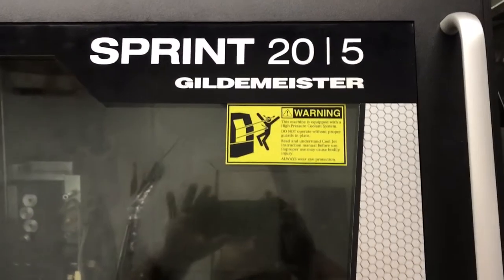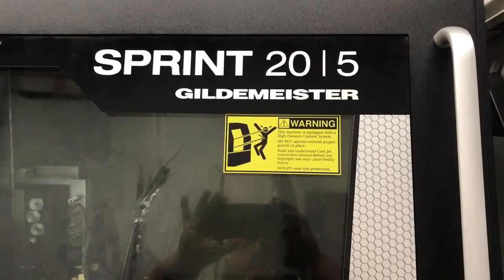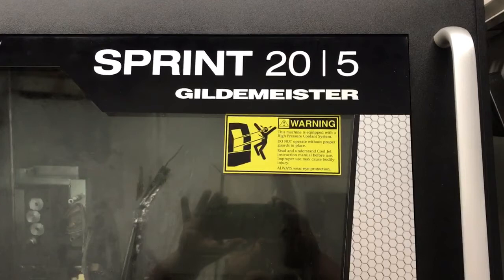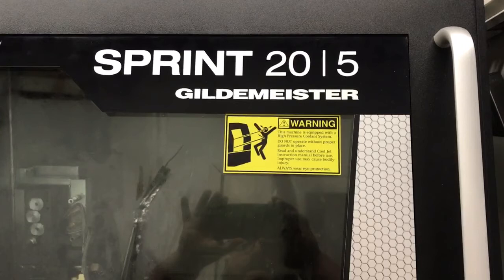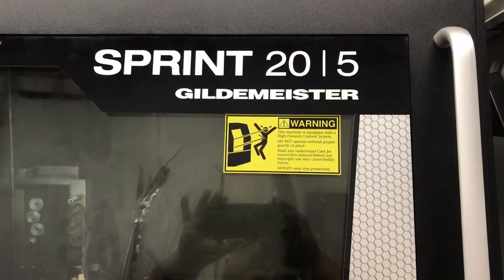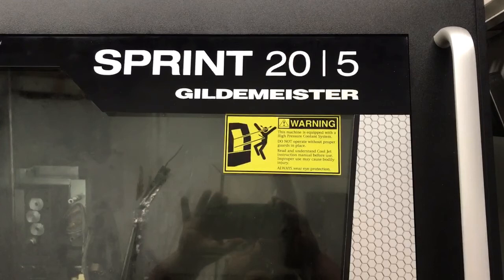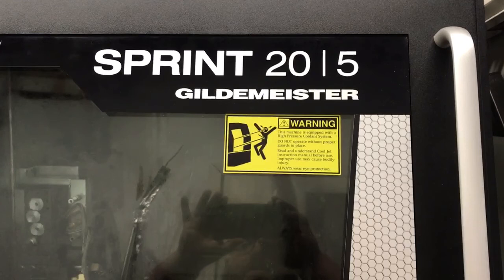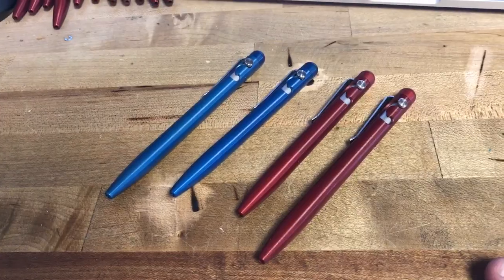Shop update showing off the new Sprint 20-5 and blue and dark red anodized Sliders and Gliders